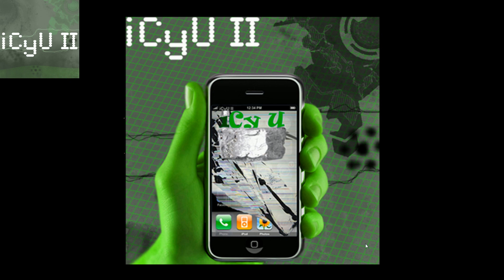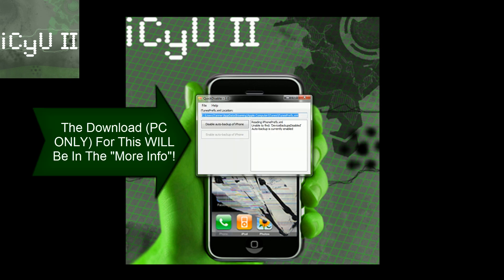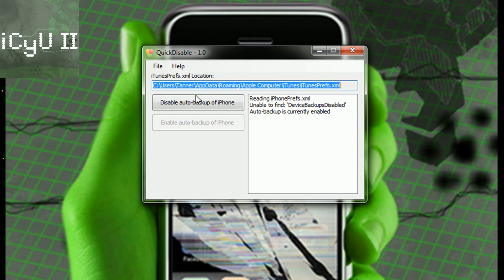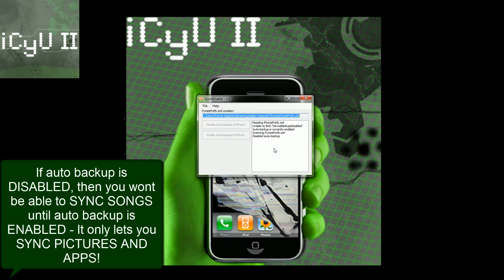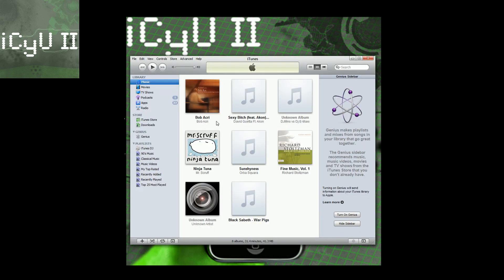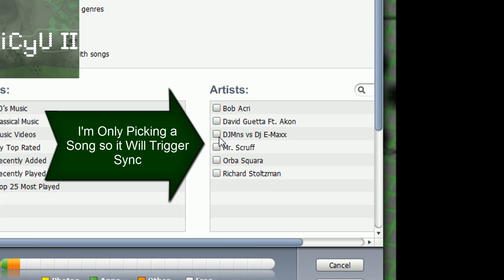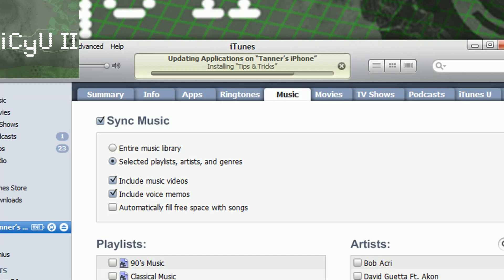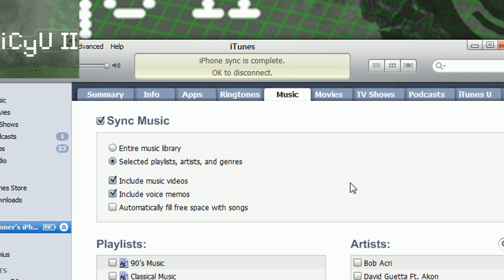Quickly Disable Auto Backup In iTunes!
Ever wanted to sync apps or pictures to your iDevice QUICKLY but found that iTunes FORCES you to make a backup? Now you can EASILY disable that (on WINDOWS)! -- Note this DOESN'T work for syncing songs (must enable auto backups -- Its only ONE click tho!)

2. EXIT iTunes and UNPLUG device

3. Load application

4. Press Disable Auto Backup (can enable again to sync music) -- If you DON'T see Disable then Hit ENABLE and relaunch it THEN hit Disable!

5. Relaunch iTunes -- You can connect device now!

6. Sync AND YOUR GOOD TO GO!